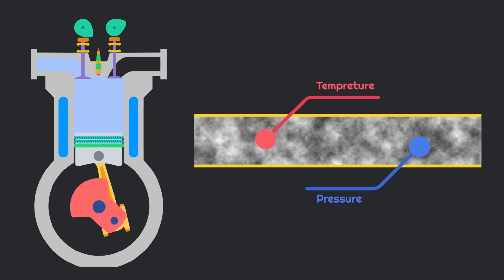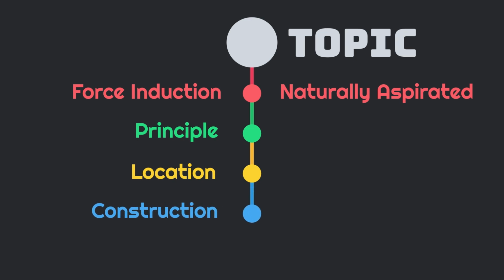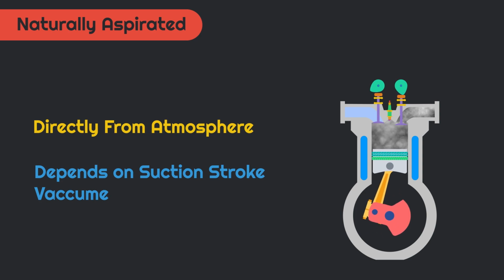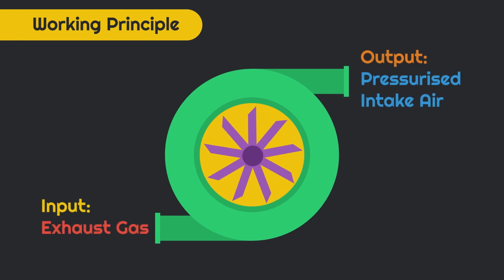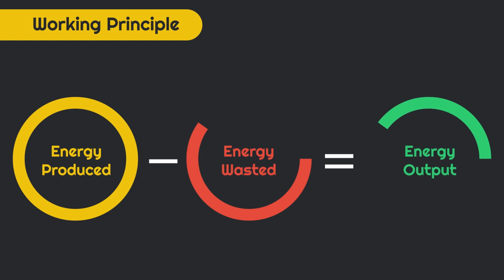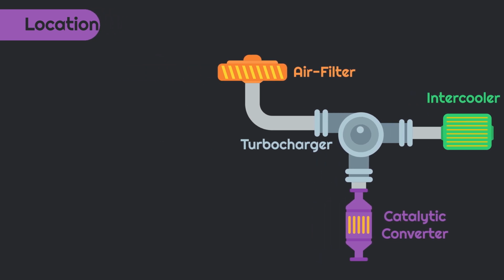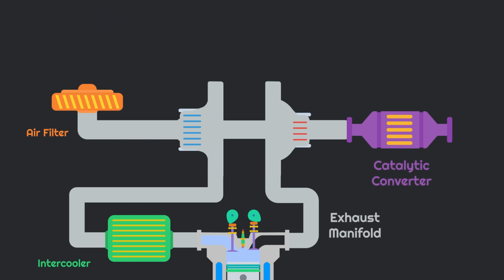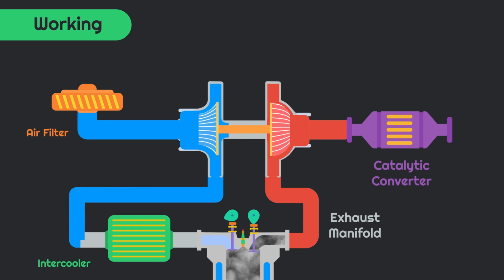[English] How Turbocharger Works?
Hello everyone welcome to the automotives and today we discuss what is turbocharger and how it works?

.INTRO.

Generally in a four stroke engine during the intake stroke engine sucks the fresh air from atmosphere while exahust stroke it exahuls the Engine emission.
in this scenario the tempreture and pressure of engine emission is too high which results in global warming as well as air pollution.more then that is relese the energy produced by engine to the atmosphere which is completely wasted.
turbocharger reclaim this energy and send back to the engine which results in increased efficiency of an engine.

Today we discuss about
Naturally aspirated and force induction engines.
Working principle of turbocharger.
Location and schematics of turbocharger.
Construciton of turbocharger.
at last working of tubocharger.

NATURALLY ASPIRATED:::::::::

an engine in which the air during suction stroke is directly Sucked from atmosphere without any induction or force is knows as naturally aspirated engine.

on other end to speedup the intake process and increase the efficiency of engine compressed air is used while intake is knows as forced induction engine.

PRINCIPLE:::::::::

turbocharger works on very straight forward principle.
in which it sends the energy relesing from the engine exahust back to engine.
in general engine produces neat energy of 100% from which Some amount of energy is wasted while rest is available at the Output.in this case turbocharger decrease the amount of energy wastage which results in Increased output and efficiency.
as example turbocharged V4 engine can produce same amount of energy as naturally aspirated V6 engine.

LOCATION:::::

Turbocharger is normally mounted after airfilter and before intercoolar. The exhaust gas connection from exhaust manifold is given to the turbo which further advances to catalytic converter.

CONSTRUCTION::::::
Turbocharger consist a compressor chamber in which compressor blade is placed. on opposite side one turbine chamber is provided which consist of Turbine blade.
both of this blades are mounted on common shaft which is mounted on both chamber respectively.
compressor chamber is connected with air filter and intercoolar while Turbine chamber is connected with exhaust manifold and catalytic converter.

WORKING::::::
whenever engine is in running condition exhaust gas pressures drives the turbine blade inside the turbine chamber which results in rotation of Coompressor blade
compressor chamber compress the intake air and sends it to engine cylinder which Results in More dense air intake of engine.this allows the engine to burn fuel more efficiently due to more dense air.efficient combustion gives more efficiency and power output.
inthis process turbocharger sends kinetic energy from engine exhaust to the intake air which eventully reduce the power requirement during Intake stroke.due to this advantage size of flywheel can be reduced.
all this factors favours engine performance thus power output or fuel efficiency will be increased.